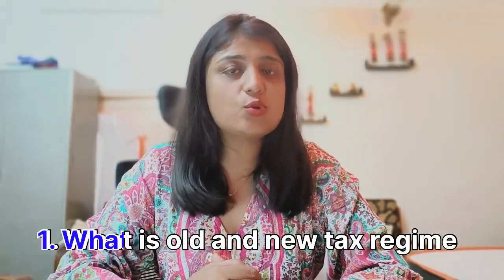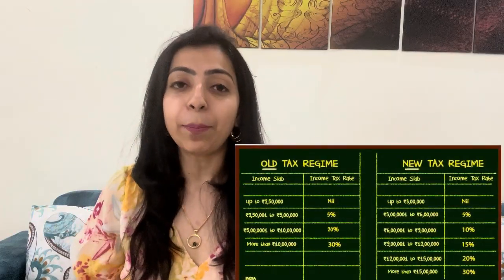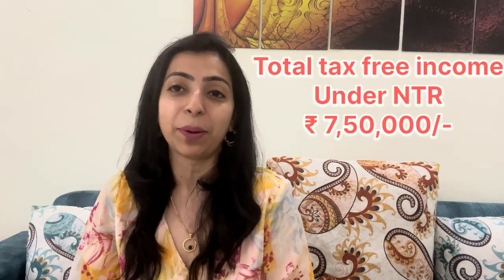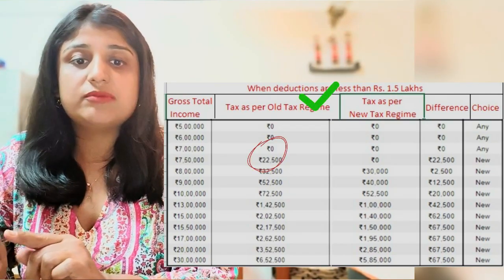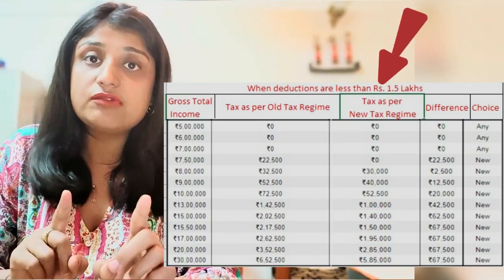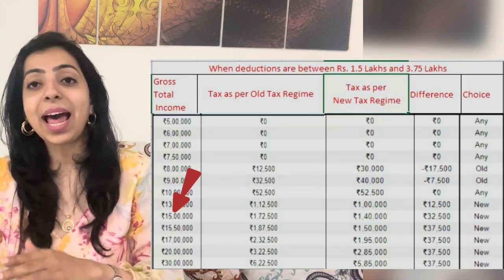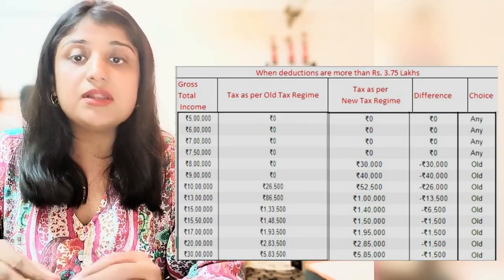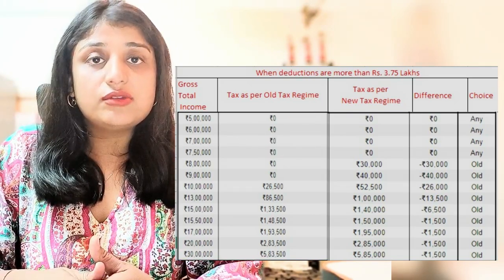Old Tax Vs New Tax Regime 2024 | which is better | Save Income Tax | Tax Deductions | Tax Slab Rate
In our latest video, we’re breaking down the old and new tax regimes in India, helping you understand which one could be more beneficial for you and guiding you through the process of switching between them.

Old Tax Regime: The old tax regime is known for its range of deductions and exemptions. It allows you to reduce your taxable income through various investments, housing rent allowances, and more, making it potentially favorable for those with higher expenditures and investments.

New Tax Regime: The new tax regime, introduced in the 2020 budget, offers a simplified tax structure with lower tax rates but fewer exemptions and deductions. It’s designed for ease of filing and could be beneficial for those with fewer deductions to claim.

Which Regime is Better? The better regime for you depends on your financial situation:

If you have many deductions and exemptions, the old regime might save you more on taxes.
If you prefer simplicity and have minimal deductions, the new regime could be the way to go.
How to Switch:
You can choose your regime each year while filing your income tax returns.

Conclusion: There’s no one-size-fits-all answer to which tax regime is better. It’s all about your personal finances and goals. Watch our video for a detailed walkthrough on choosing the right regime and the steps to switch.